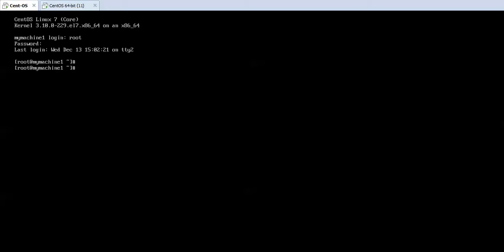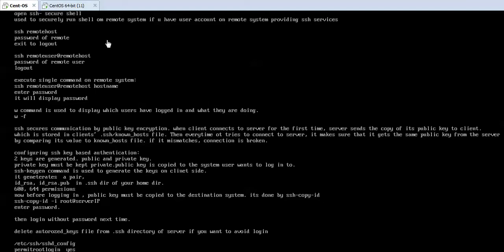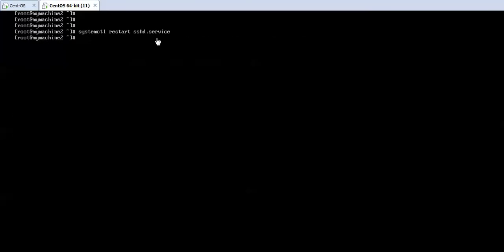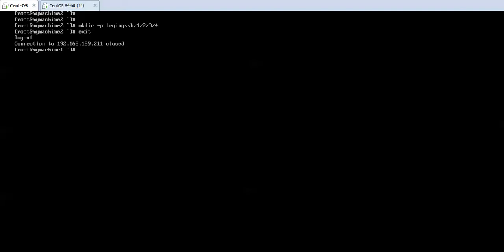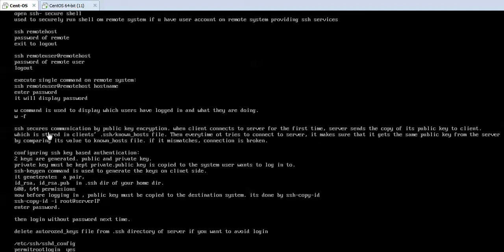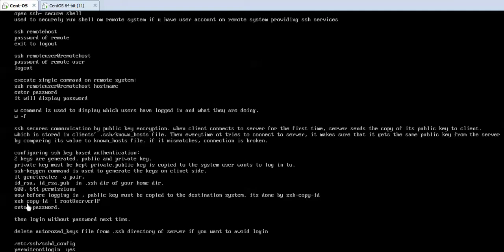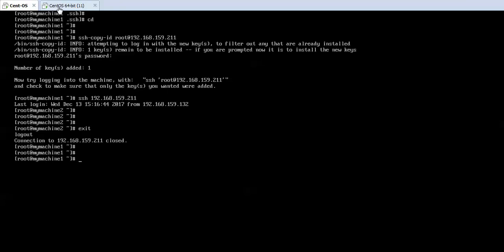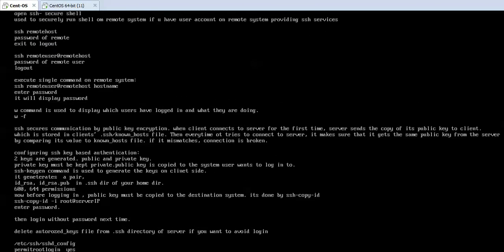Configuring and Securing Open SSH service || Remote login || SSh in Linux